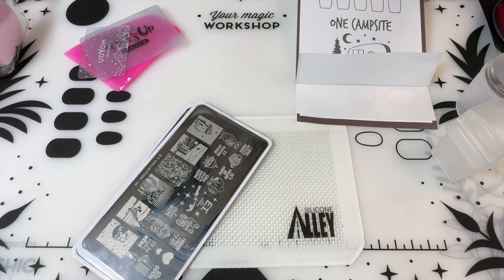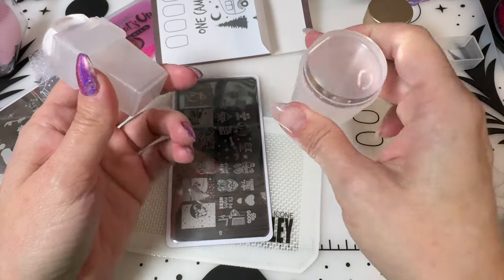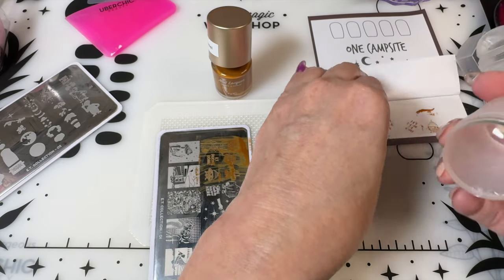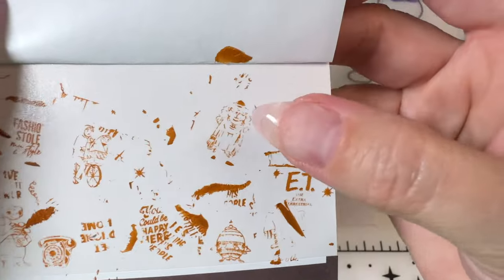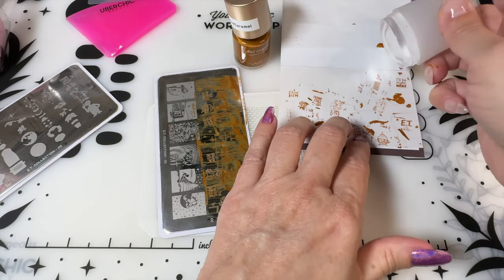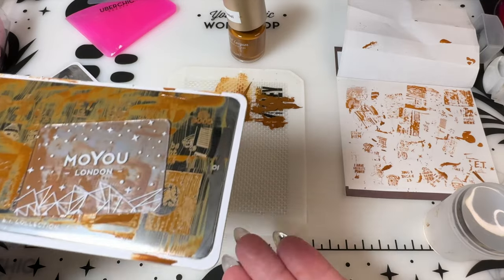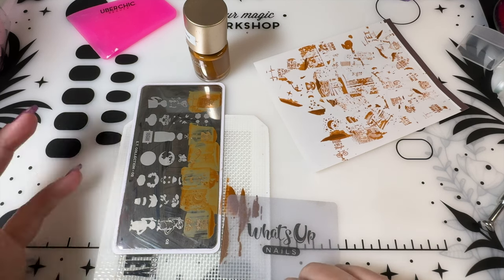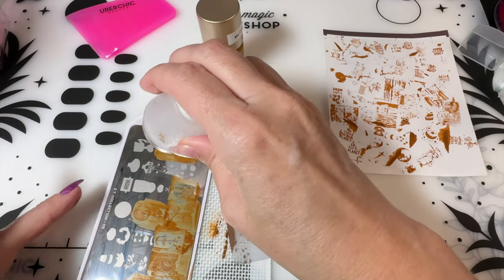MoYou London E T Pickup Issues | Experiment @bornprettyofficial Stamping Polish Success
@love4polishzama455 asked if I would do a video using the MoYou London E.T. plates because they were having issues picking up the images. I went down a rabbit hole and tried everything I could think of. The first night I couldn't get anything to pick up but the next night I decided to try again and that's this video. Born Pretty Stamping polish made a huge difference and it was the only polish that worked effectively and consistently. I have read reviews that many of the movie/film/TV plates from MoYou London don't work well. I tried several of the others I have and they all pick up perfectly. So far these are the only 2 plates I've had issues with and it's only limited to a few select images that don't feel etched enough so using a good thick polish seems to be the best option. The video is long and repetitive but I wanted to cover everything I could think of. I hope this helps if you are struggling with these plates.